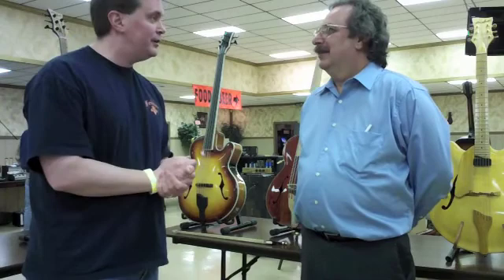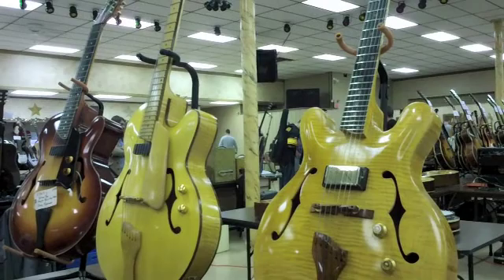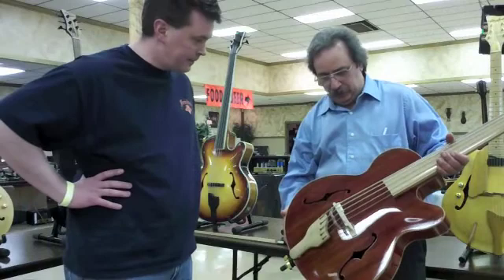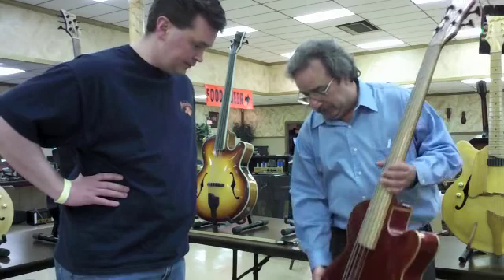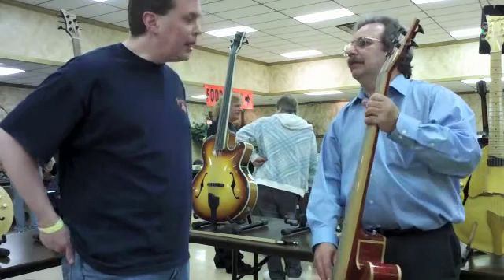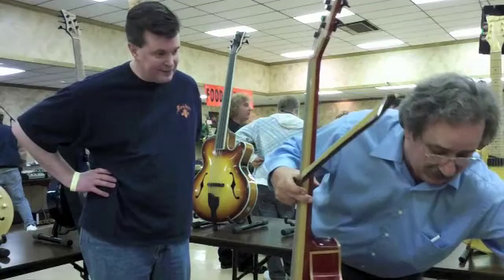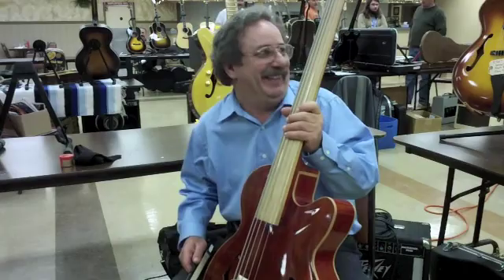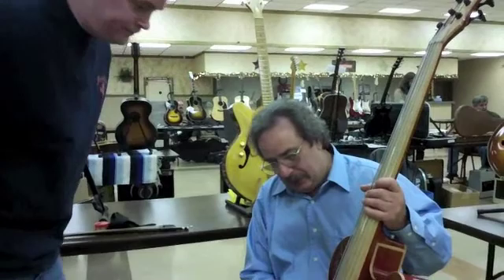Pgh Gtr Show 11-6-11 - Ron Smith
The Blog signaltonoise.fm attended the Pittsburgh Guitar show in Monacca on 11/6/11.  While we were there we spoke with Ron smith about his handmade hollow body Guitars and Basses